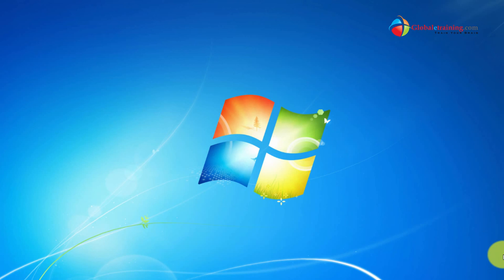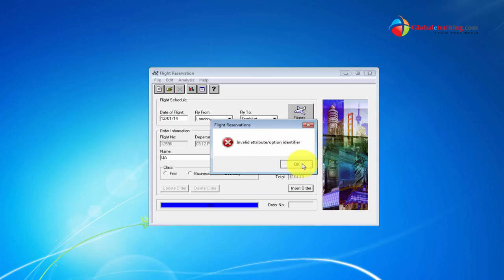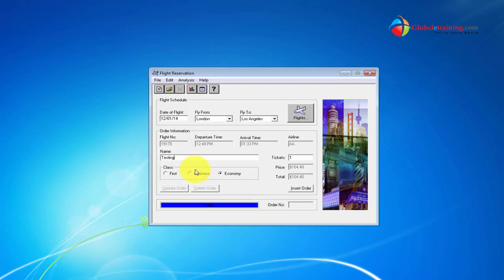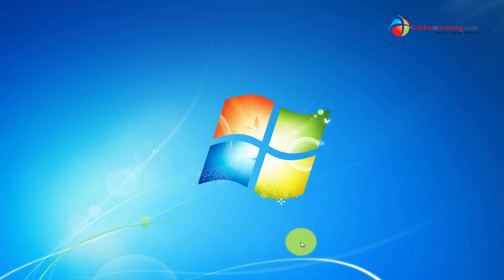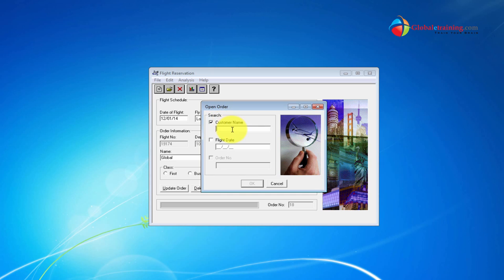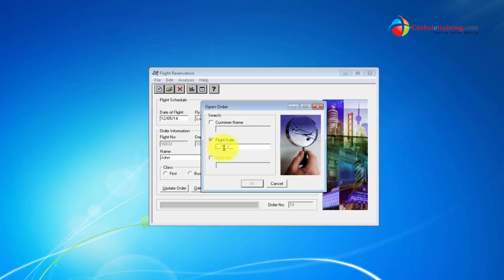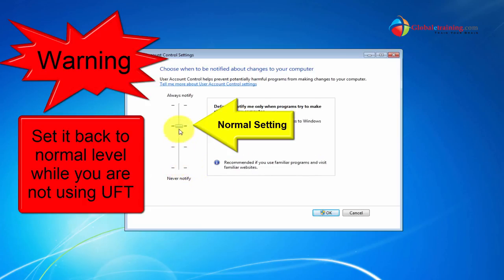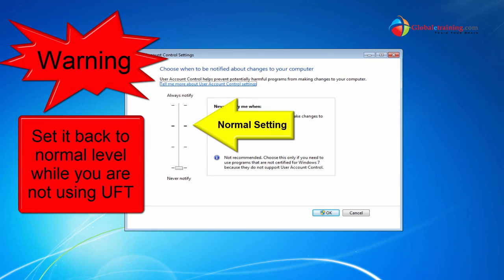UFT 12 Sample Windows Flight Reservation App Tweaking YouTube